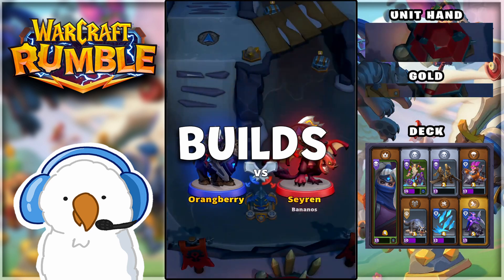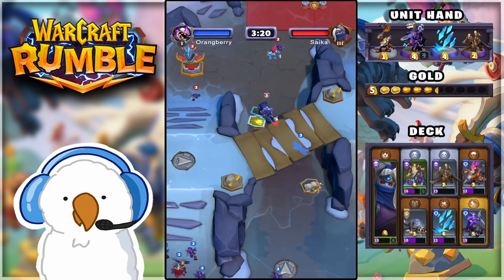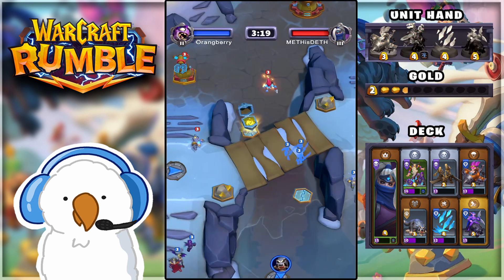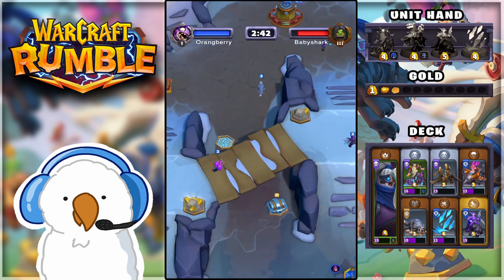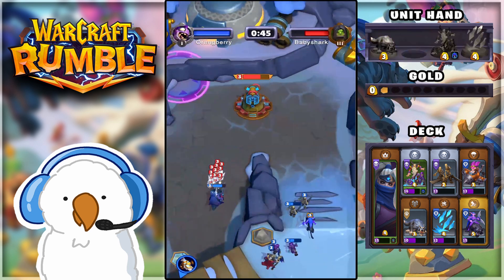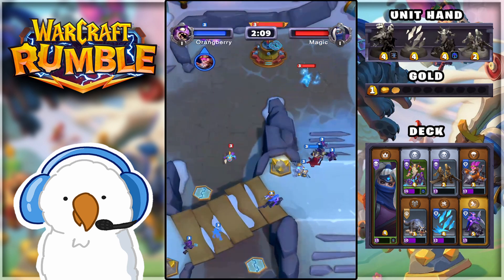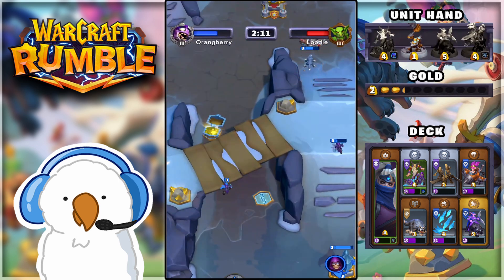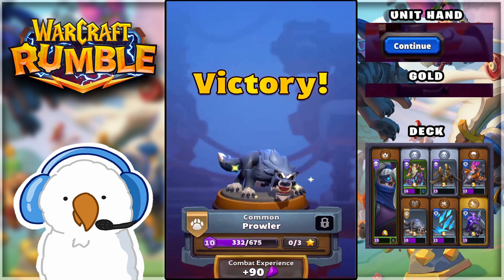The most toxic Build In warcraft Rumble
The most Tocix Build In warcraft Rumble is deck for baron rivendare | Warcraft Rumble  | Warcraft Rumble
Warcraft Rumble | Gameplay

About Warcraft Rumble:
Warcraft® Rumble™ is a mobile action strategy game set within the Warcraft universe where collectible Minis come to life to battle in frantic melee skirmishes. Play in multiple modes, including the single player campaign, going head-to-head in epic PvP battles, and more. Experience the true meaning of joyful chaos!